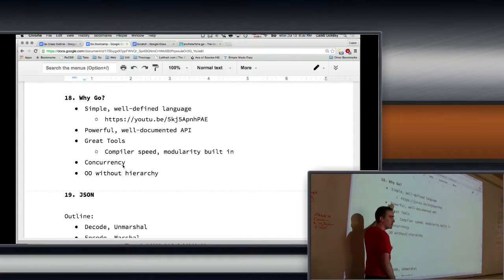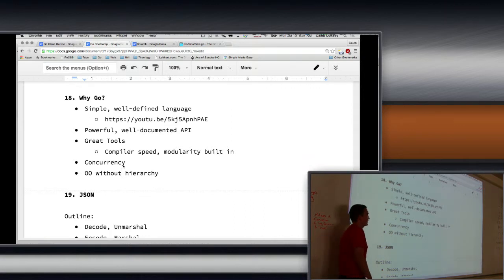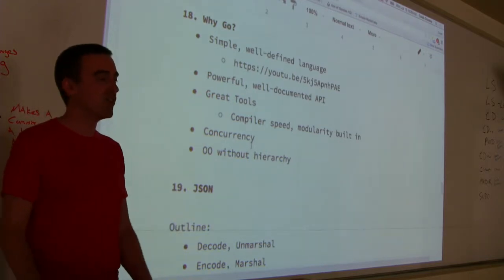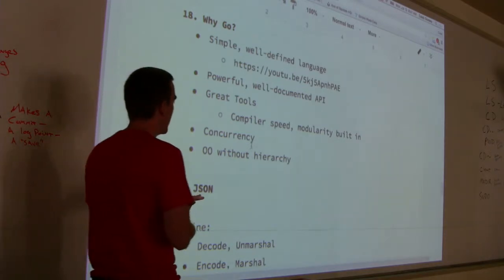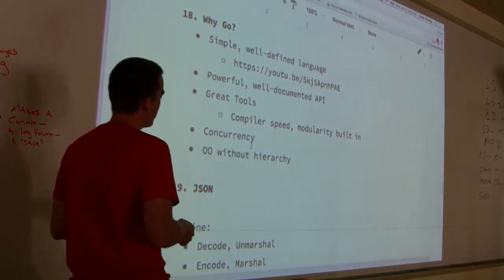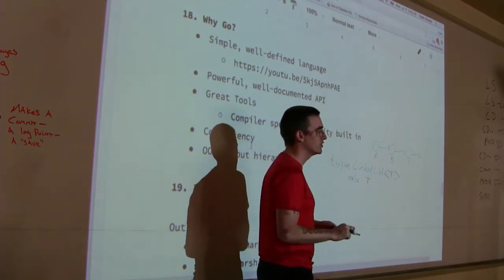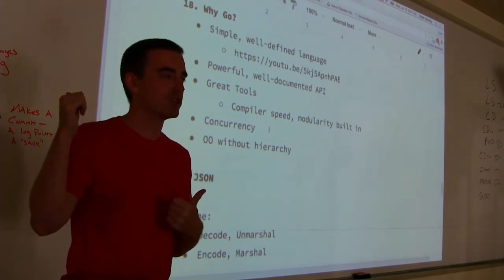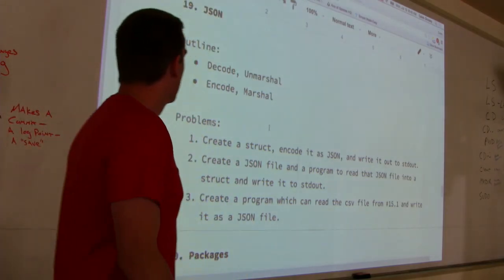Learn To Program Free